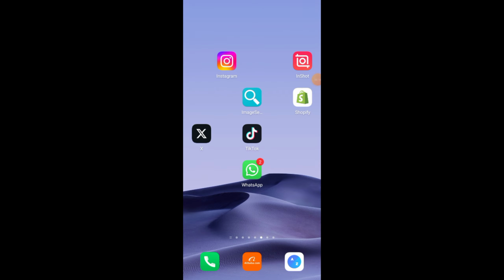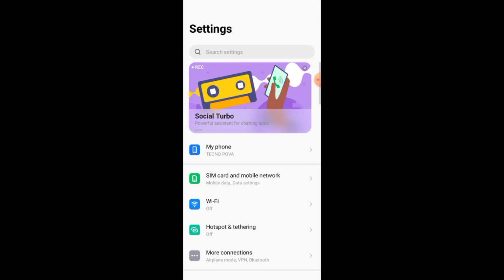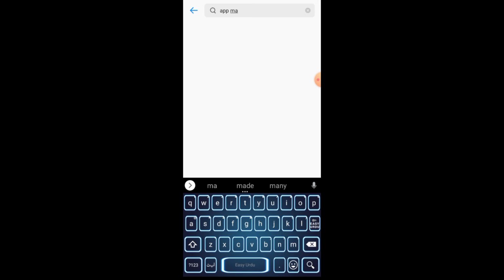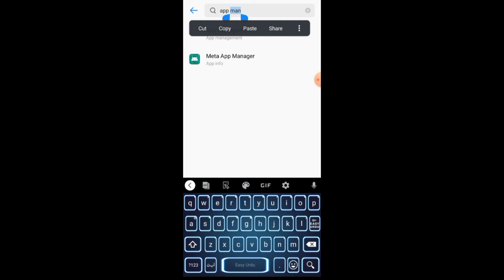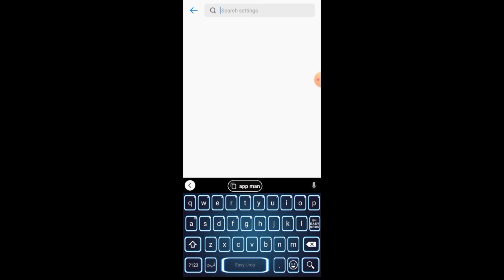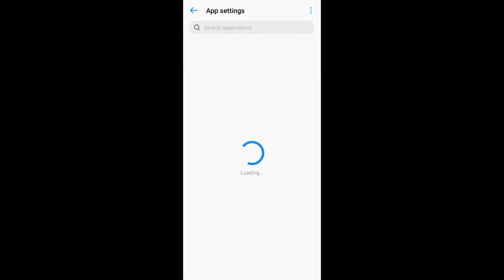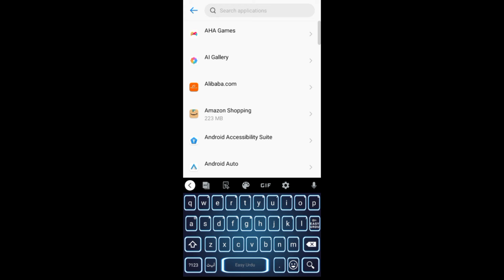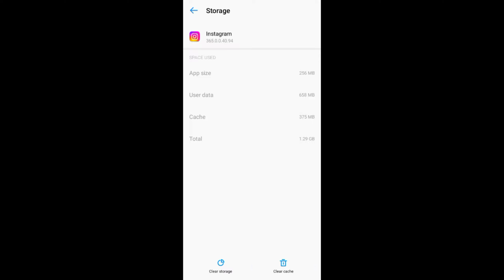How to Clear Cache On Instagram